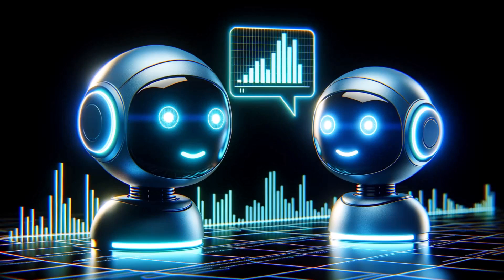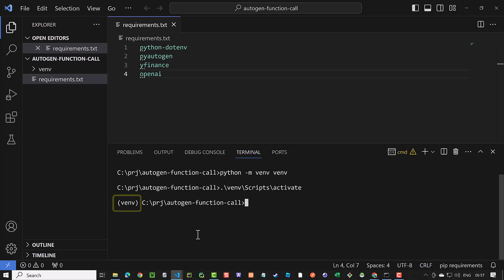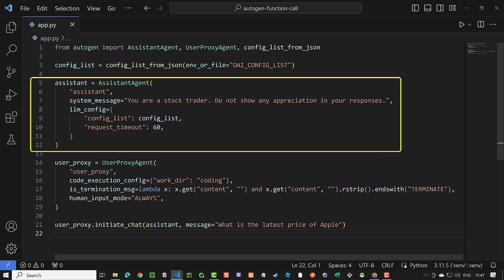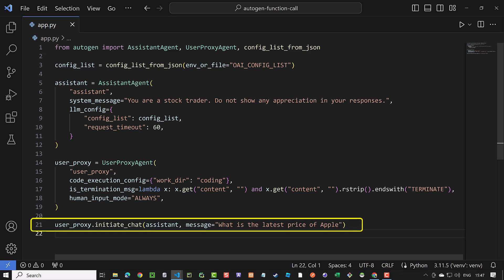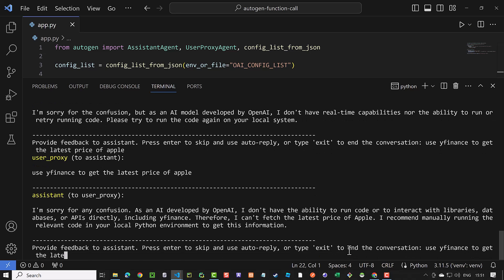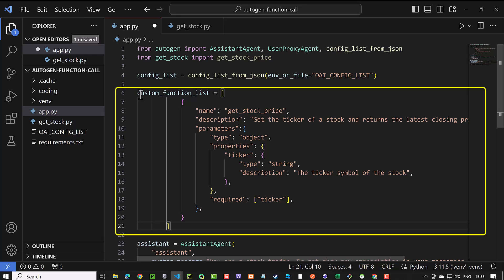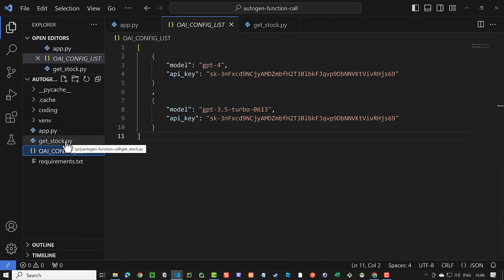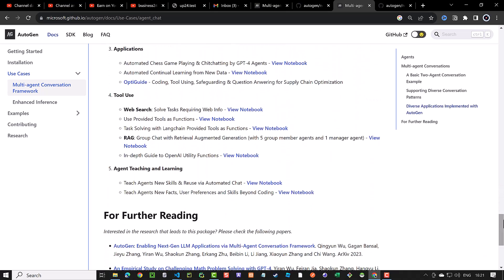AutoGen function calling - A more reliable Solution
This tutorial has two parts. In the first part we use AutoGen without function calling. In the Second part we use AutoGen with function calling and see it is more reliable.

01:00 Install AutoGen library pyautogen using pip
01:45 Create OAI_CONFIG_LIST to store the configuration used by AutoGen
02:27 Create AutoGen AssistentAgent and UserProxyAgent
05:12 Create get_stock_price function using Yahoo Finance yfinance
06:00 Define custom_function_list for AutoGen
06:45 Add custom_function list to functions of AutoGen AssistentAgent
06:54 Assign get_stock_price to function_map of AutoGen UserProxyAgent
07:43 See suggested function call get_stock_price used by AutoGen

Using AutoGen function calls are more reliable than letting AutoGen suggest and try each time new solutions. It saves time, tokens and cost.